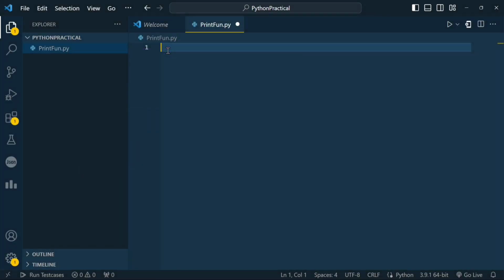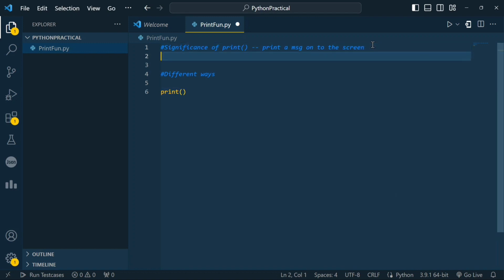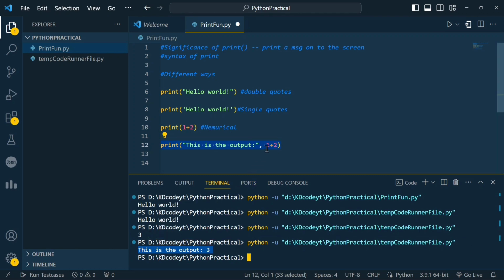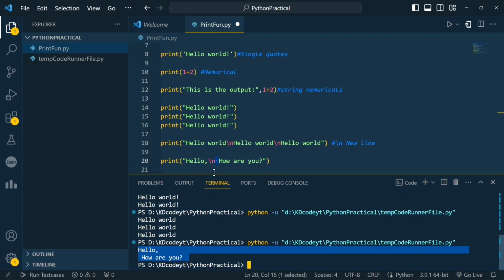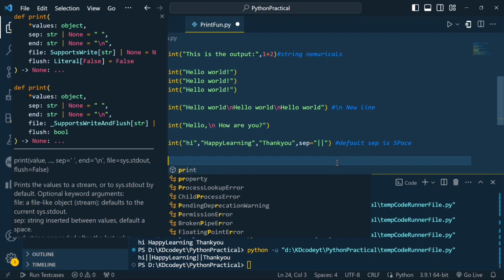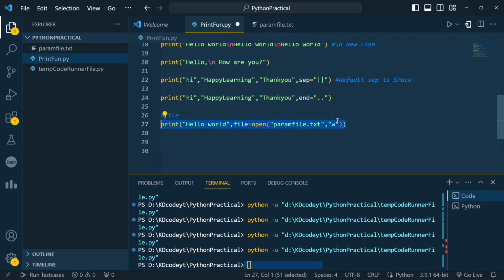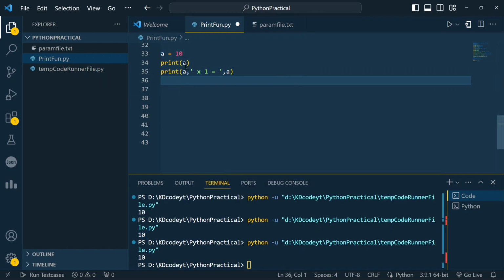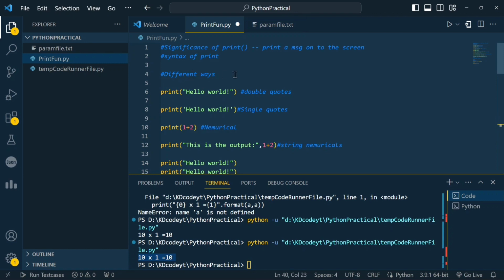Print in python |Significance of print | First program using print in python | syntax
Detailed explanation of print( ) in python -
Significance of print( )
Syntax of print( ) in python
Each parameter of print function was explained with sample programs
Different ways of using print( ) fun in python
Formatting using f string